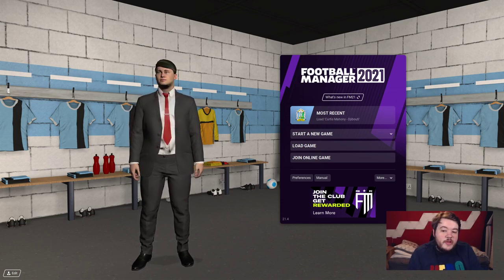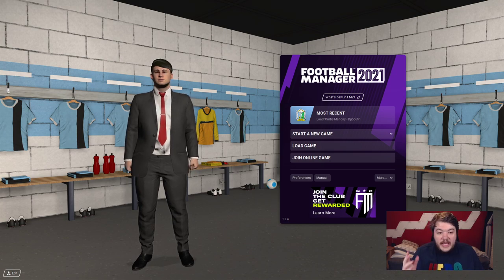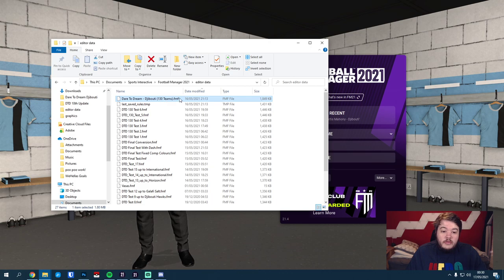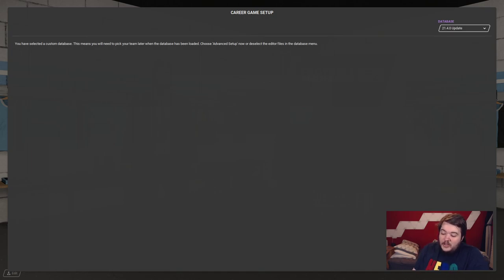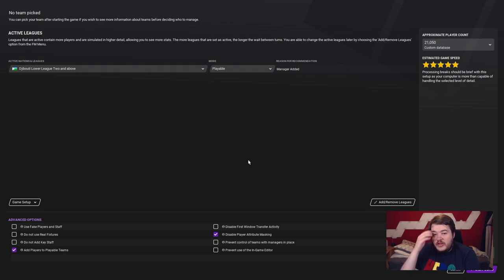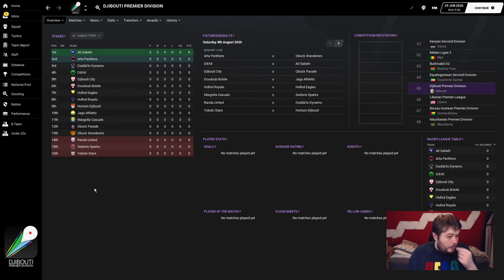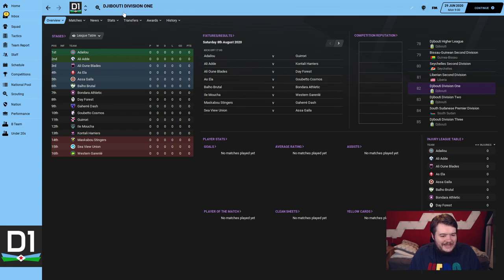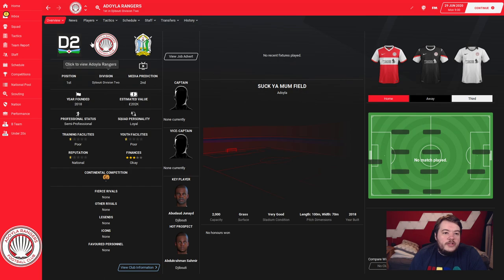Dare To Dream: Djibouti - Introduction & Set-Up!